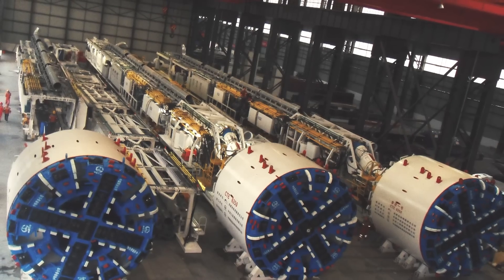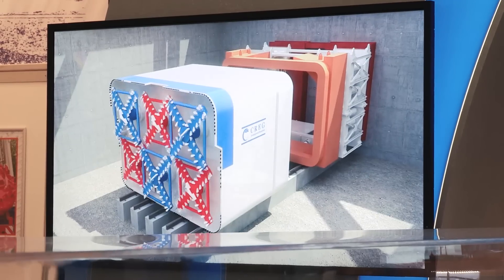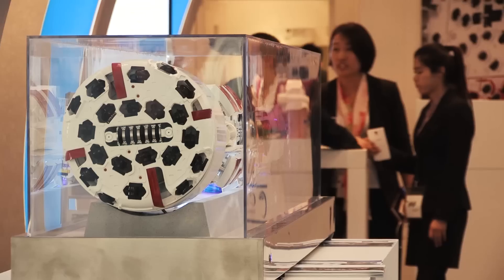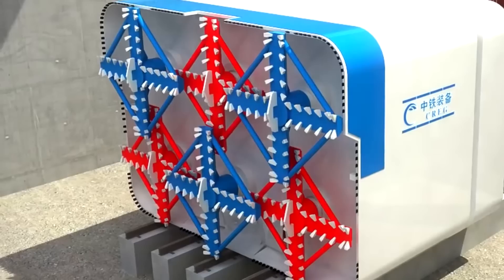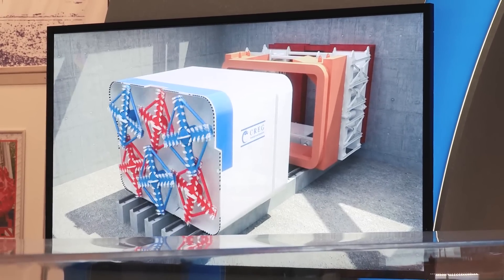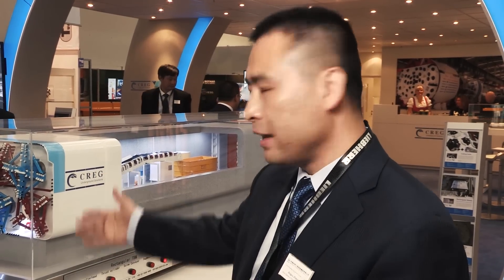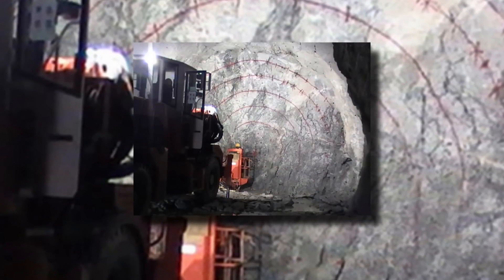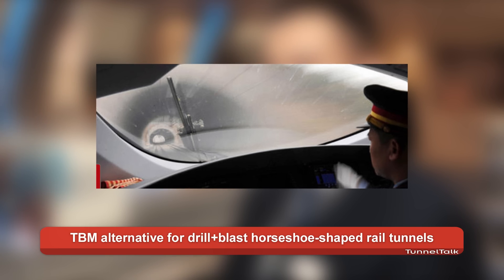Innovative TBM developments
Machine developments by TBM manufacturer CREG